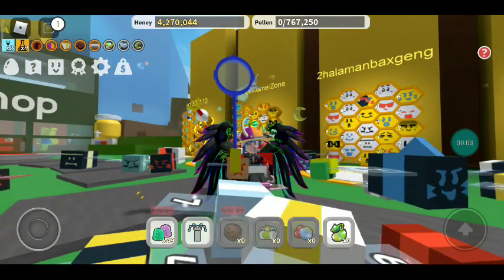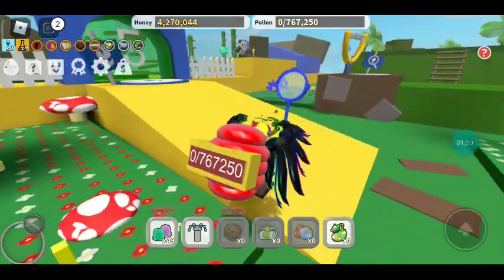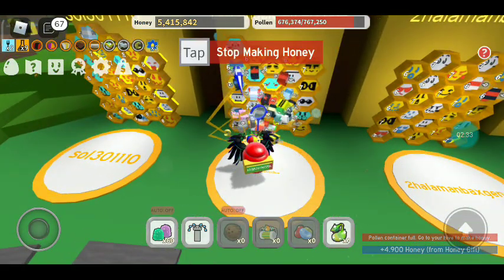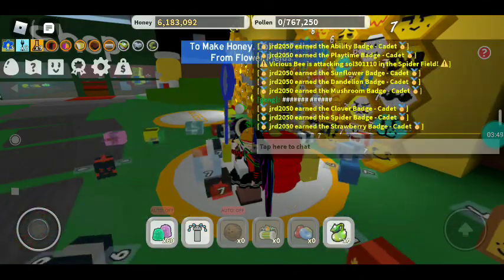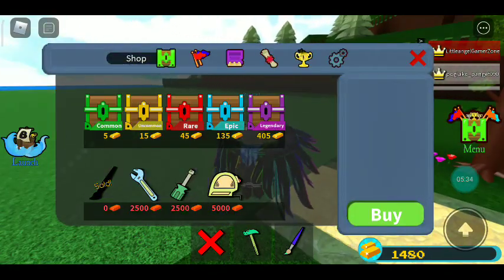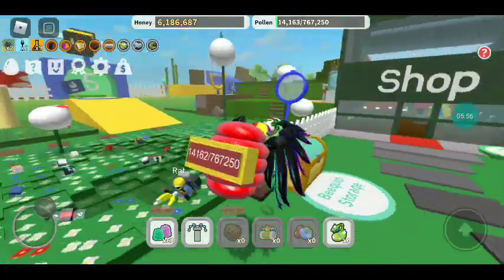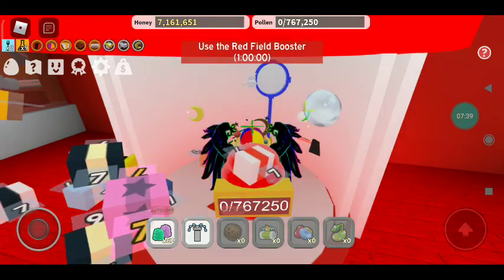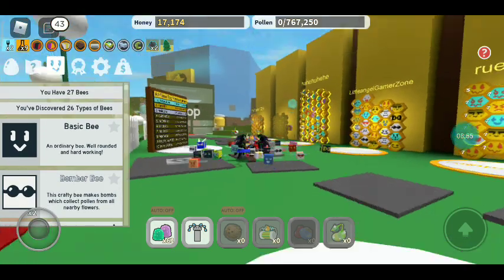How to be pro fast in bee swarm simulator part 15